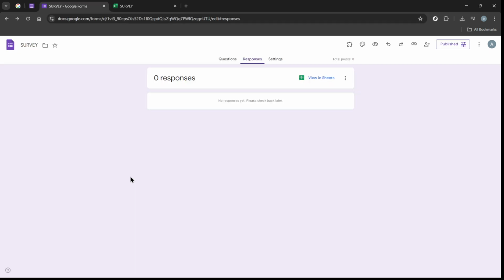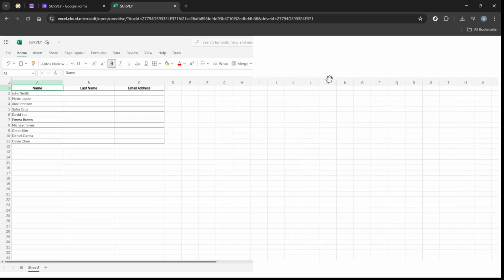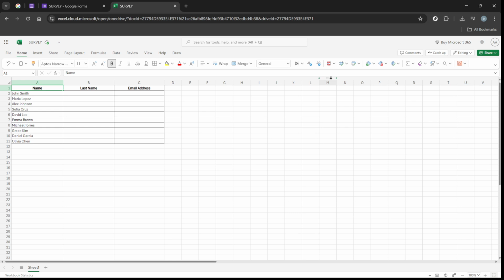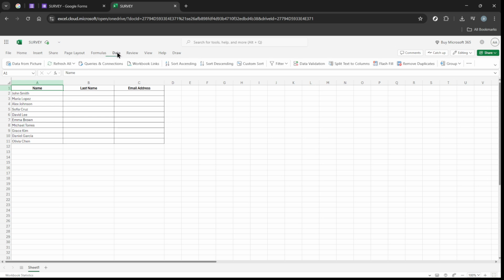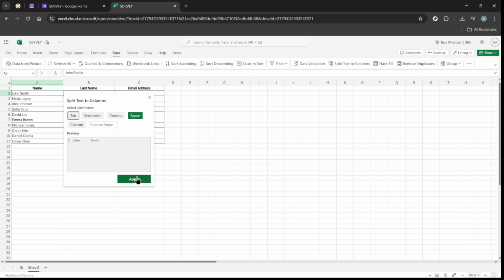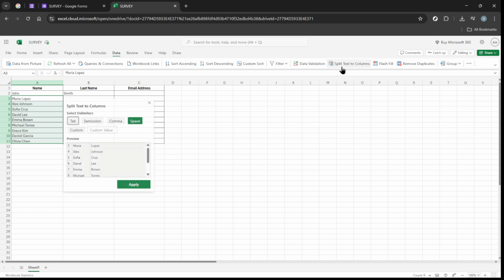How to use split text Google Forms (custom text splitting)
In this video we will learn about how to use split text in google forms, split text responses tutorial, divide text in forms automatically, separate text field google forms, text extraction in forms, custom text splitting tutorial, split answers easily google forms, text manipulation google forms, separate responses into fields, google forms data split, split text tool guide, manage text responses forms, divide form answers automatically, text field organization in forms, handle split text responses